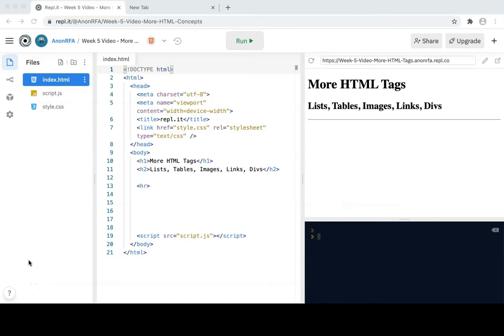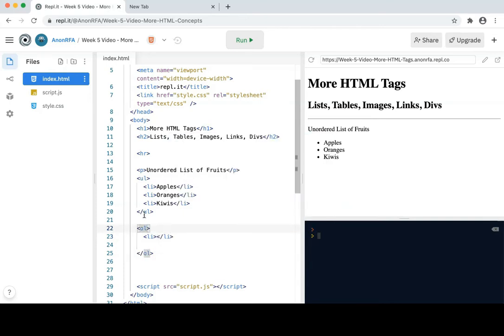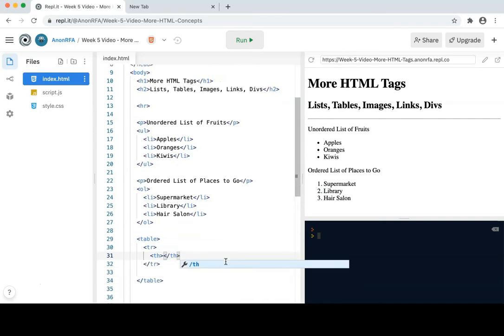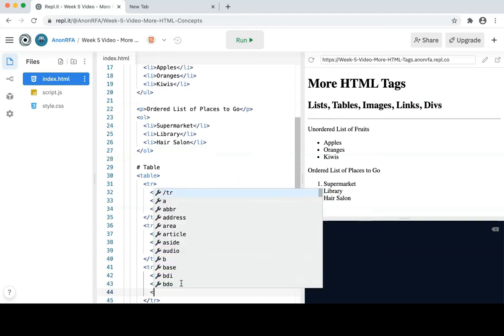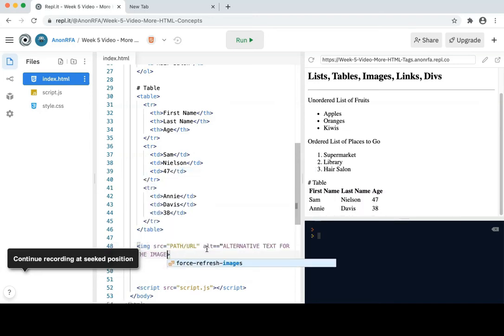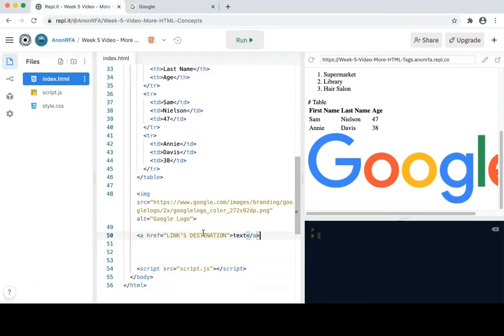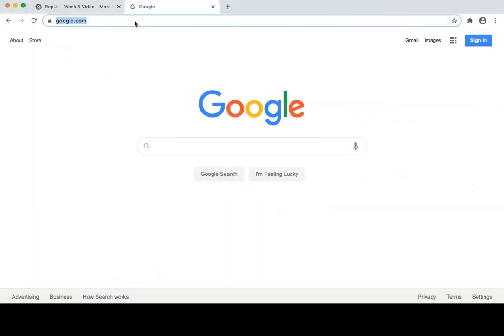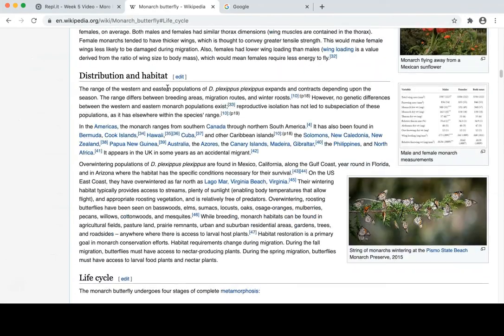HTML/CSS - Week 5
The students will learn more HTML concepts: lists, tables, images, links, and divs.